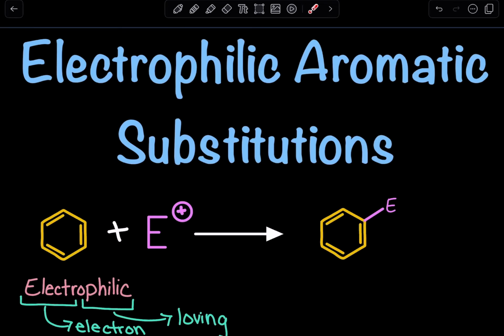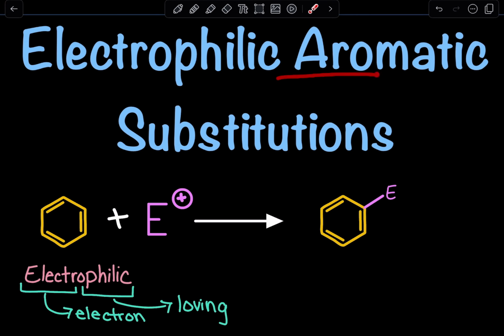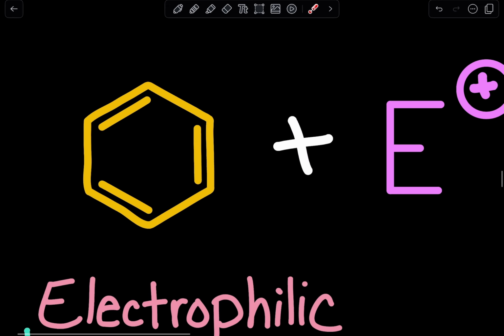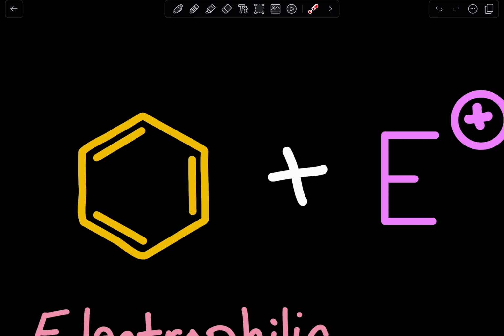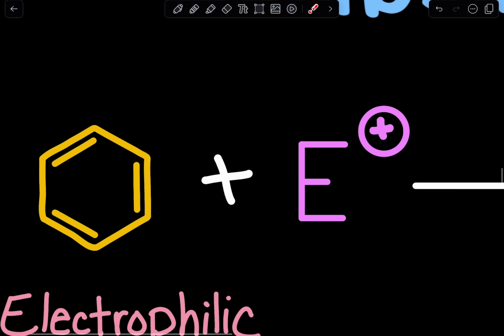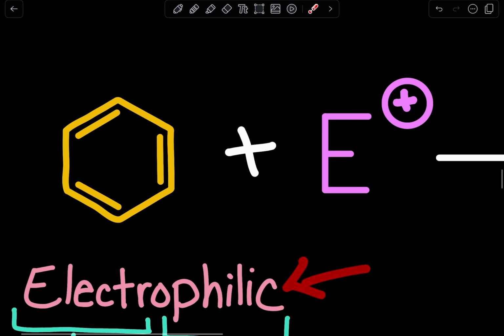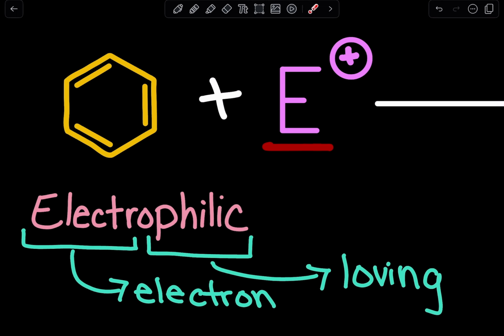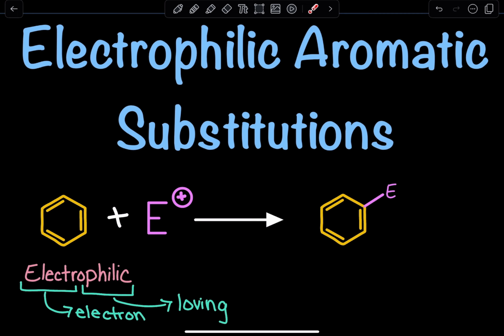Introduction to Electrophilic Aromatic Substitutions (EAS) | Organic Chemistry